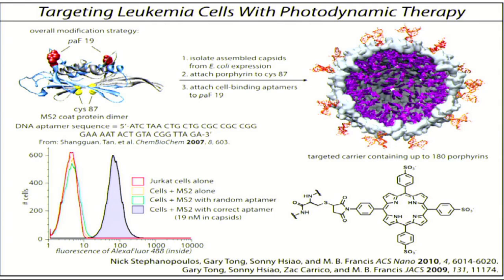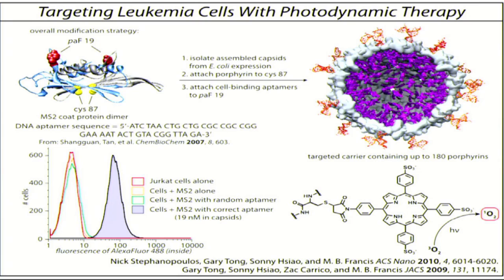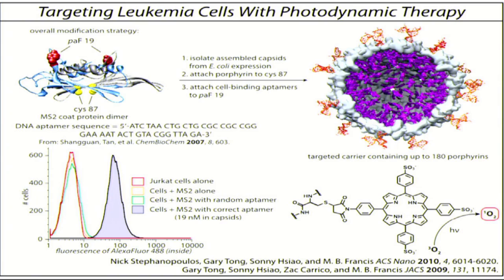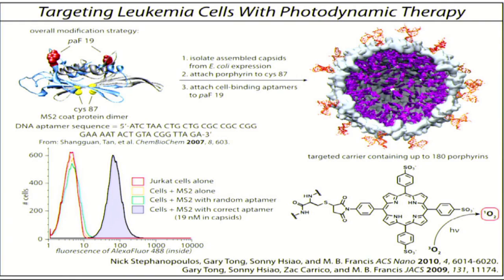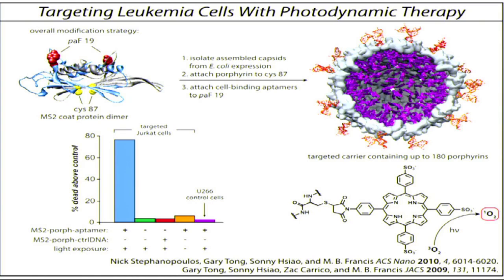Bio orthogonal Chemistry Matthew B Francis, University of California, Berkeley clip12